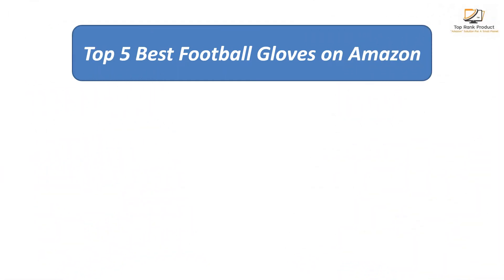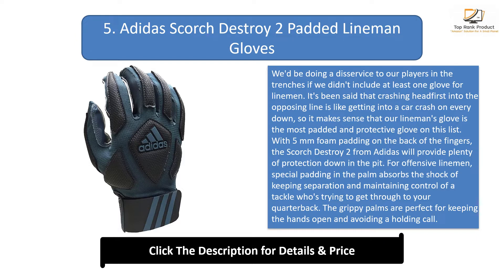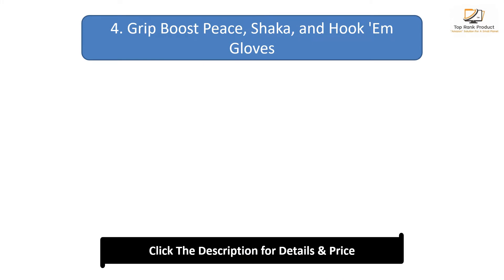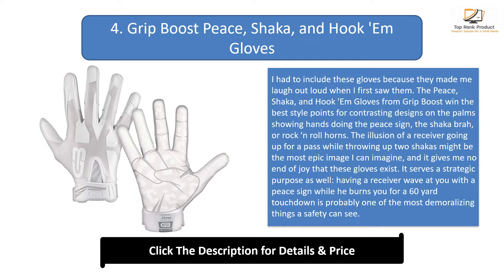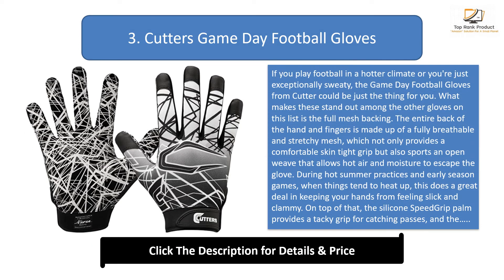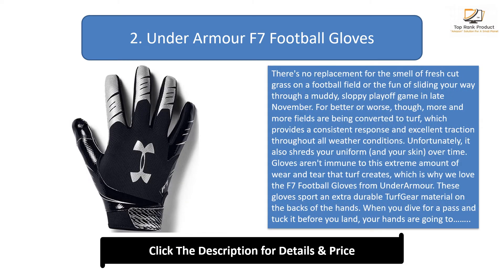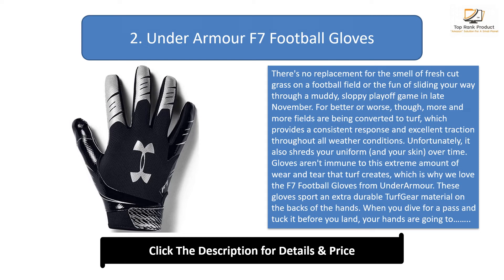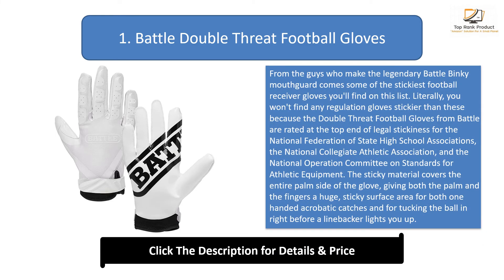Top 5 Best Football Gloves in 2024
Top 5 Best Football Gloves Product links:

5. Adidas Scorch Destroy 2 Padded Lineman Gloves

4. Grip Boost Peace, Shaka, and Hook 'Em Gloves

3. Cutters Game Day Football Gloves

2. Under Armour F7 Football Gloves

1. Battle Double Threat Football Gloves